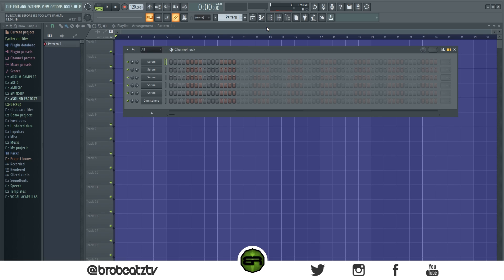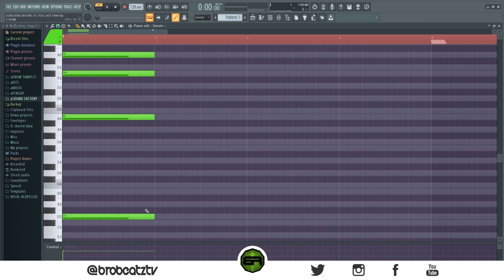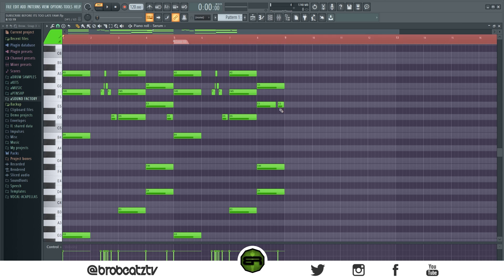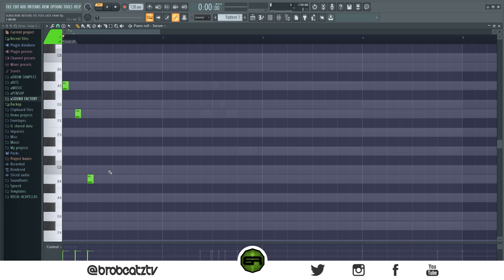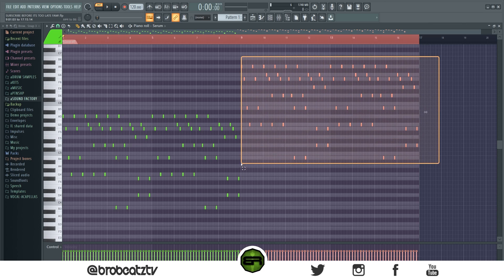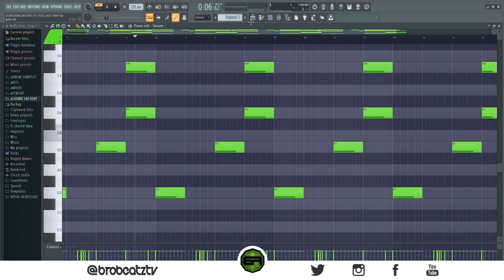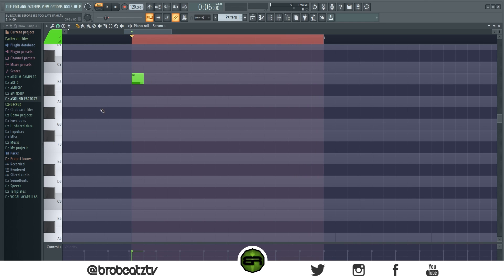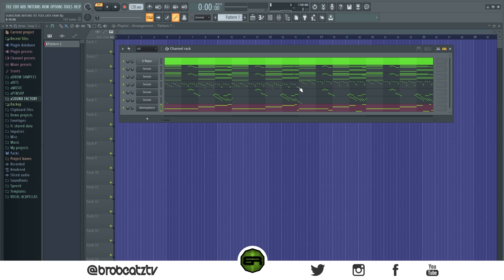How To Make Yung Lean Type Melodies From Scratch! 😭👽 (Yung Lean Beat Tutorial)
Timestamps
Melody - 1:14
Arp - 6:00
Counter - 10:05
Bass - 14:39
Preview - Watch the video mofo😤